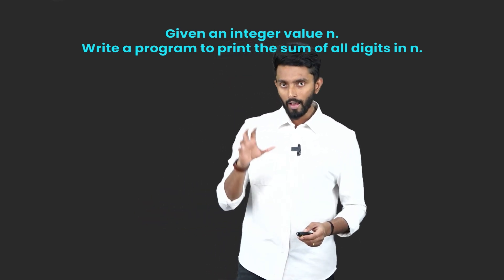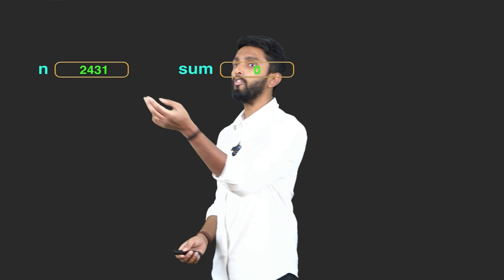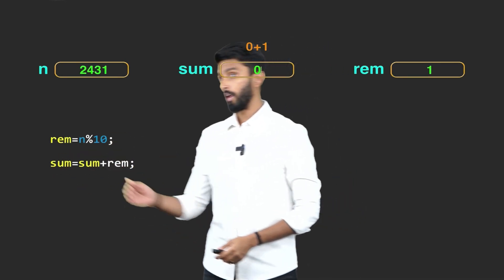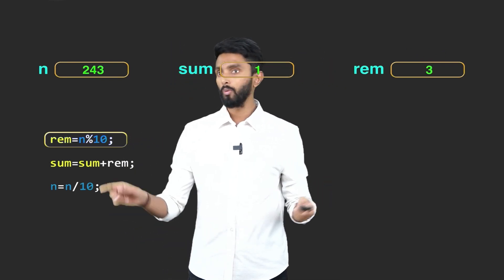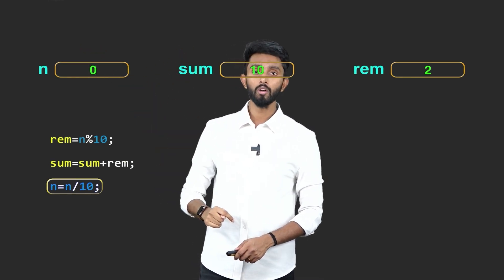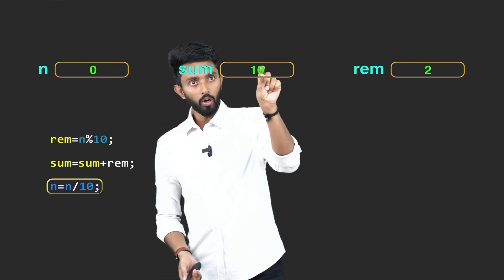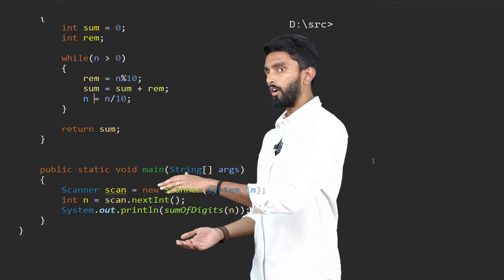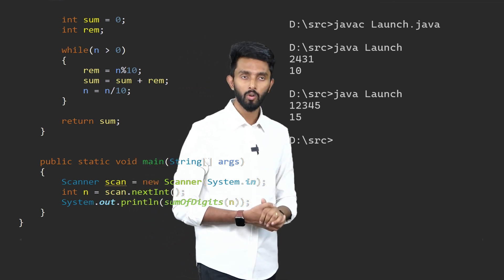Sum of Digits – A Must-Know Interview Question!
In this tutorial, we tackle a popular coding interview question: calculating the sum of all digits in an integer. This is a common question asked by MNCs in both coding rounds and technical interviews.

We break down the steps to approach this problem, starting with an example and a logical explanation. From there, we discuss how to use loops and modular arithmetic to isolate each digit, add it to a running sum, and handle large inputs efficiently. Perfect for beginners and anyone preparing for coding interviews, this video will sharpen your skills in breaking down and solving problems logically.